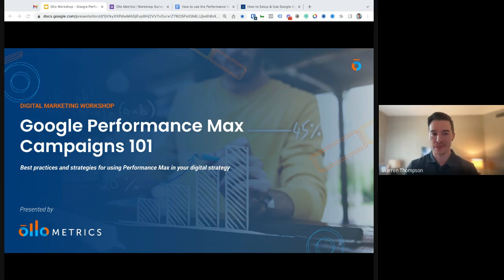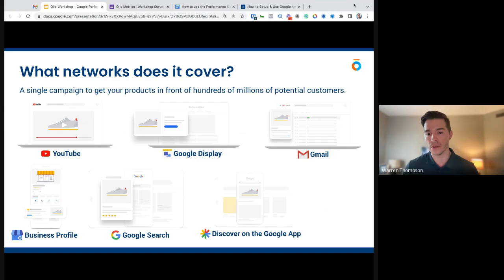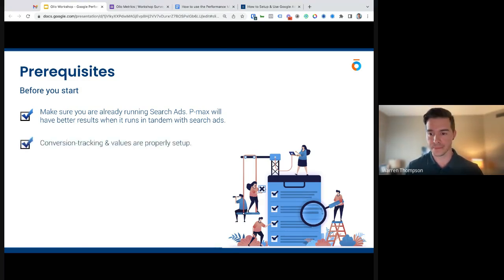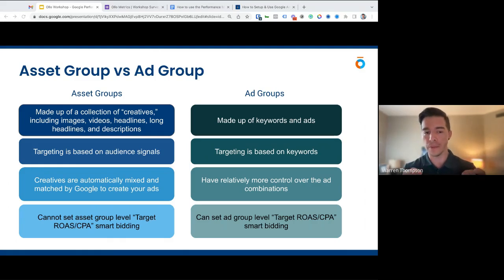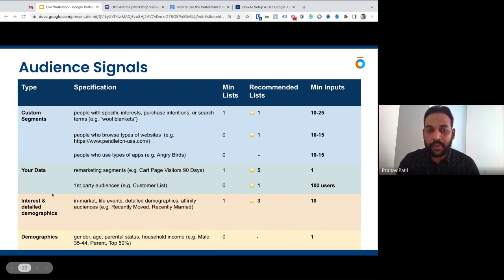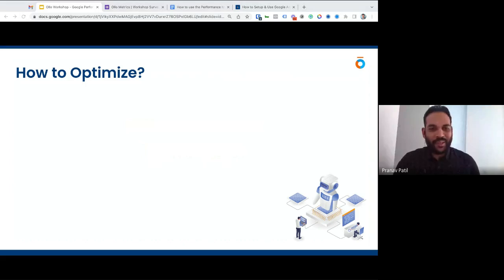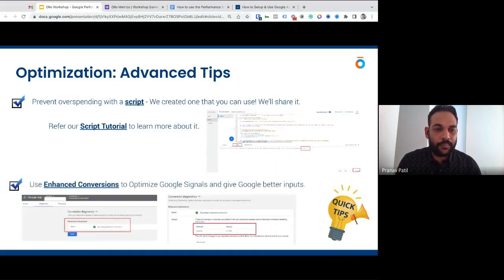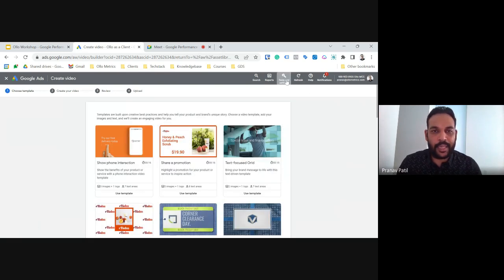Google Performance Max Campaigns 101- Ollo Workshop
Attendees of our workshop got to learn from industry leaders to see where Performance Max fits in their media plan, and got a full demo walkthrough on how to create video assets in the Google ads platform as well as a free budget sheet template.